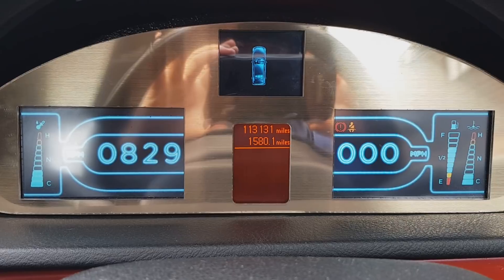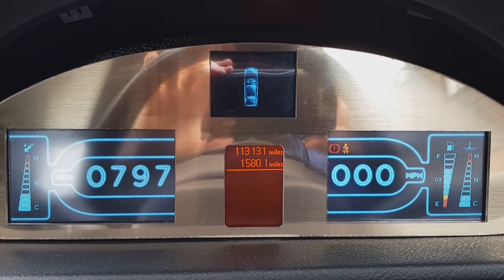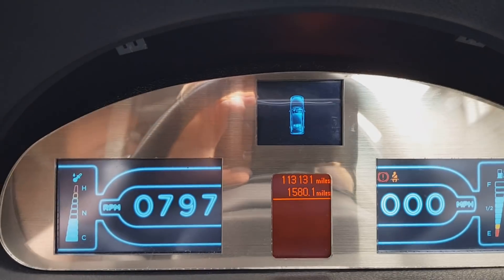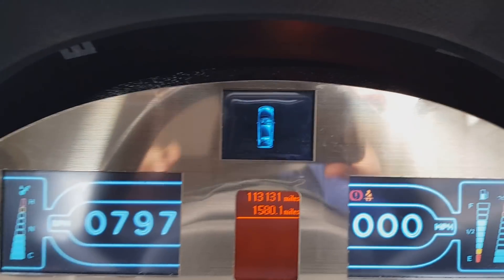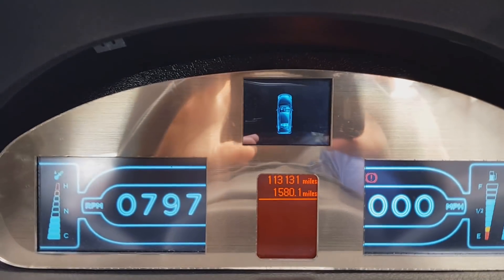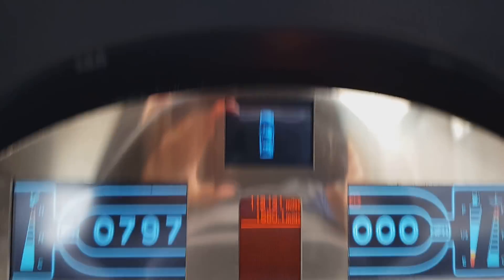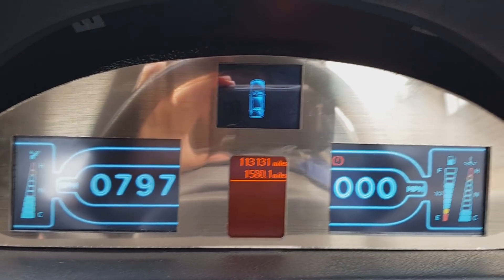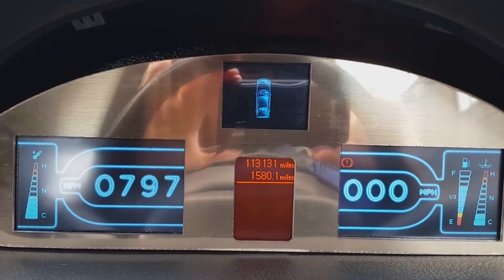Hacking my car: TESTING!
Reverse engineering my car to build a custom dashboard has resulted in this video.